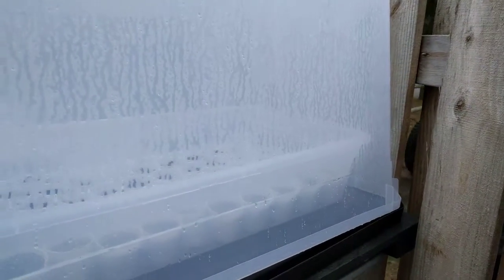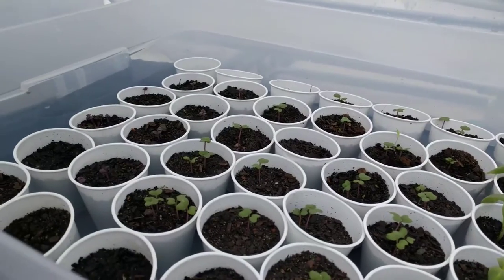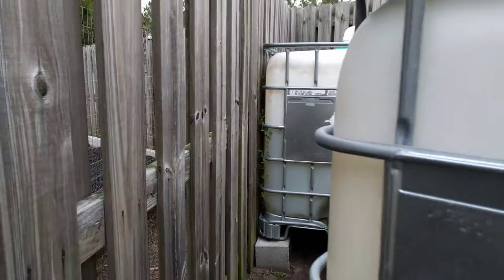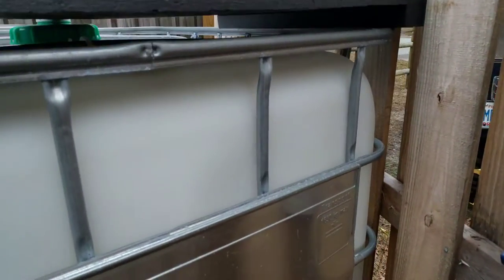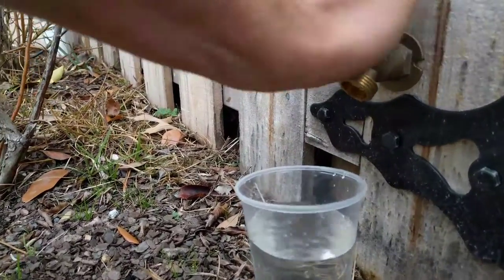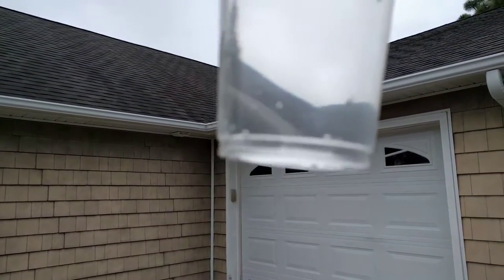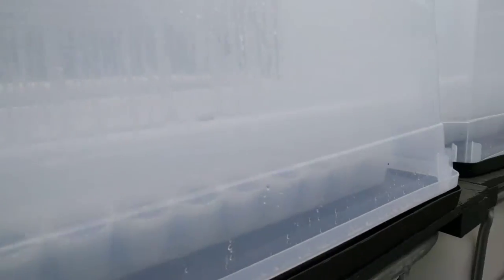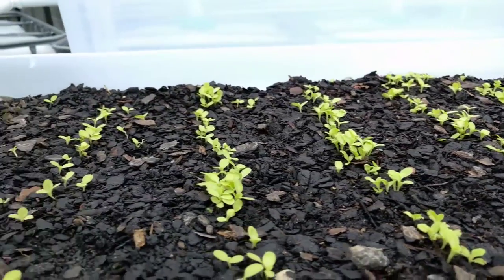Garden Update: Ozone in rainwater is it worth it??